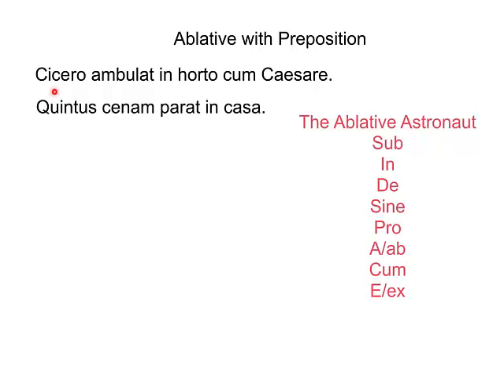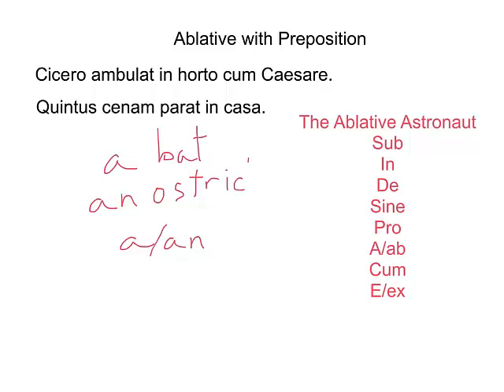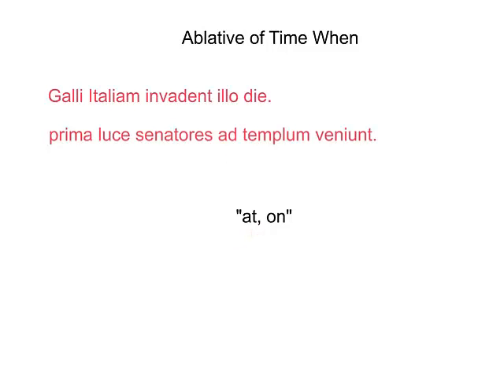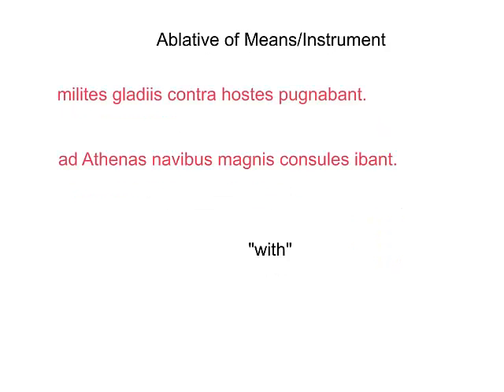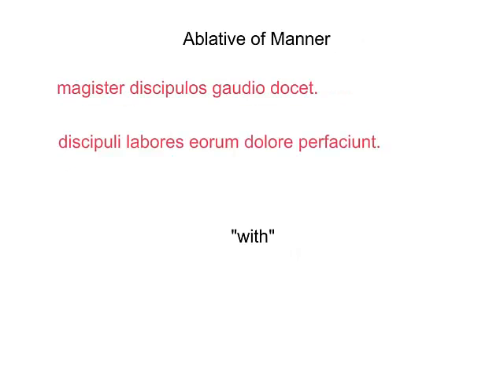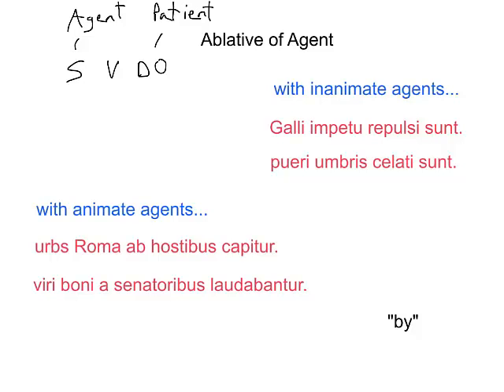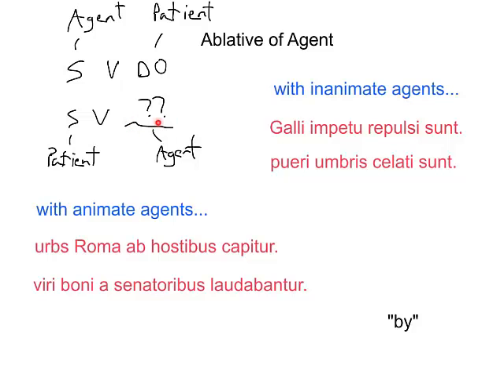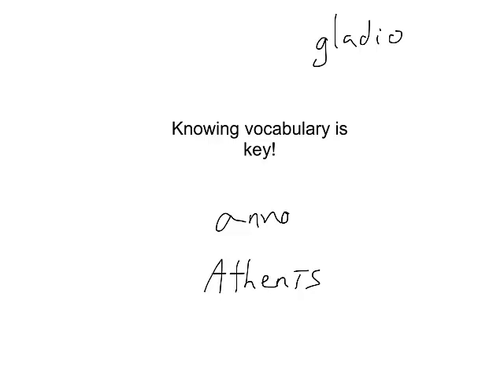Ablative Case Uses 1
For the Latin program at Divine Child High School.